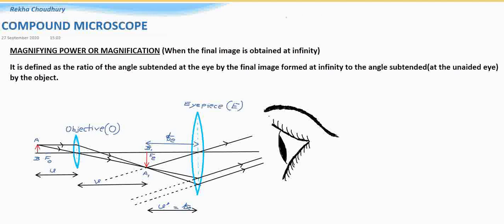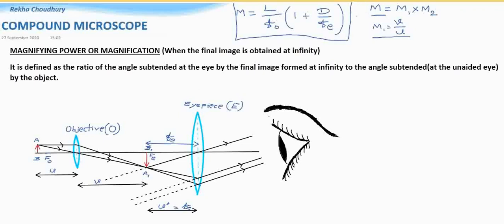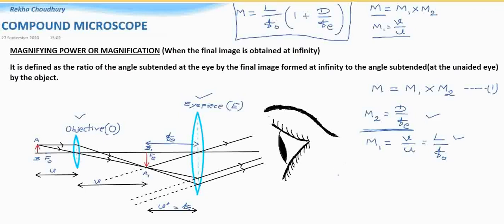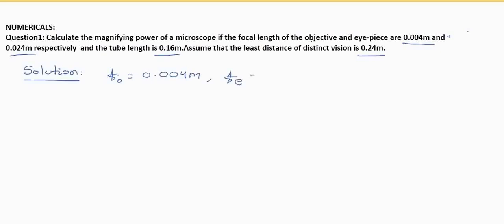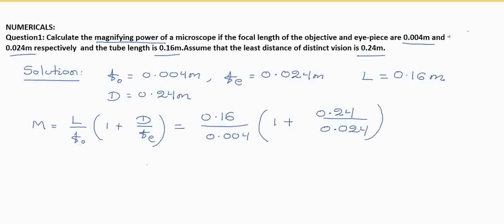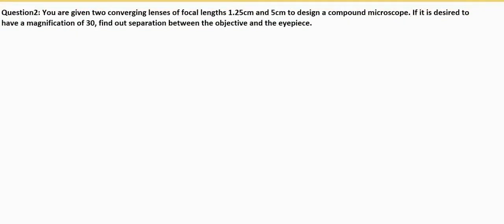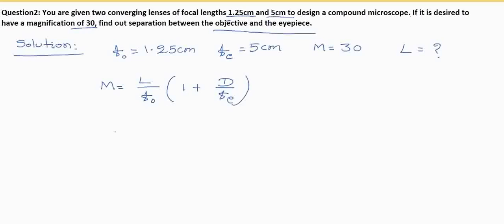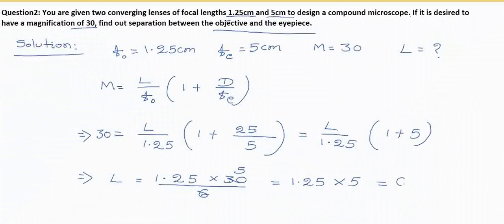COMPOUND MICROSCOPE CLASS XII (PART 2)